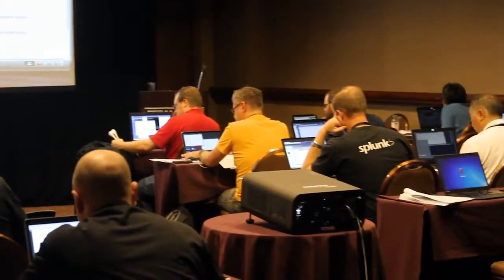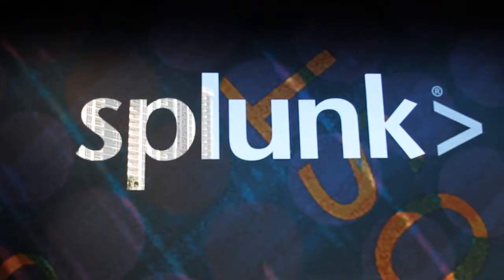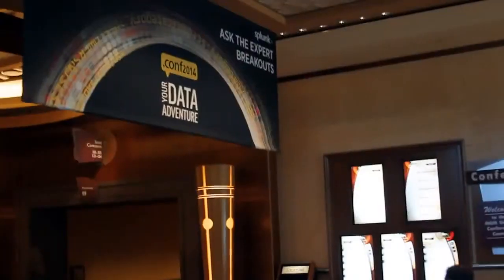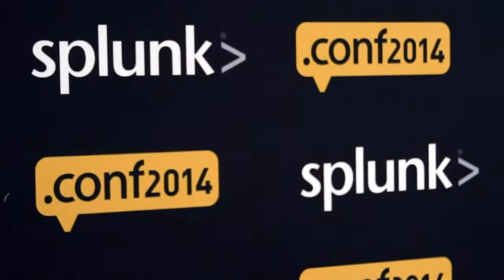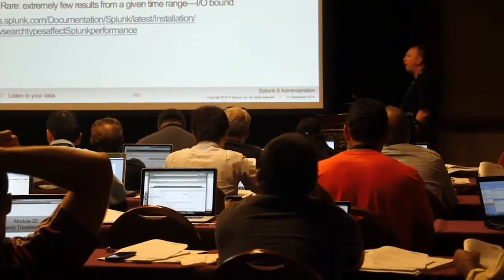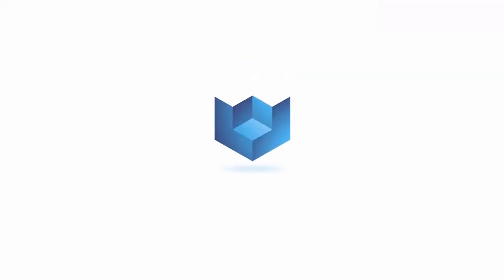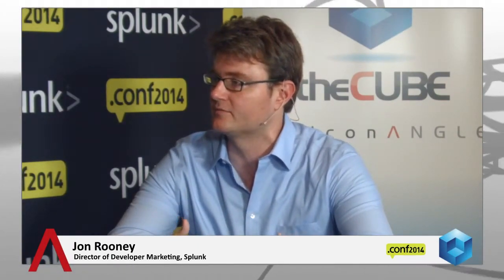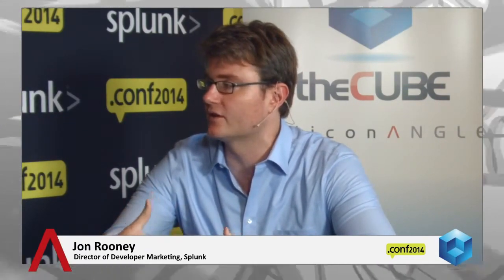Jon Rooney & Donnie Berkholz | Splunk .conf2014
Jon Rooney, Splunk, Donnie Berkholz, Red Monk, at Splunk.conf 2014 with Jeff Kelly

Splunk Inc. plans to tackle DevOps head on by creating an “all over tool” that facilitates interaction between developers and operations, said the data management company’s Director of Developer marketing, Jon Rooney during a live interview on theCUBE. With this unified apparatus, Splunk hopes to break down “some of the stove pipes” between these two essential components of their customers businesses while driving output, machine data, and provide opportunities to correlate data and real time analytics.

Donnie Berkholz, a Red Monk analyst who was also a part of theCUBE interview, explained that DevOps is essential because it enables companies to “iterate more rapidly, ship faster, and learn based on customer reception of those features.” By breaking down data silos, Berkholz said that Splunk helps developers access customer-generated data. Moreover, he said, Splunk offers developers the tools to work with that data.

Rooney and Berkholz agree there are two camps of belief as to how DevOps should begin to “happen in a company” — one group believes that tools come first and culture follows, and the other believes that culture comes first, and the tools come after. Both interviewees prescribe to the former tactic. Berkholz stressed that DevOps is “driven by changes in tech itself,” like the emergence of cloud and the “requirement for transient, scalable infrastructure.” As the market moves towards “continuous integration,” added Rooney, “things naturally lend themselves to DevOps.”